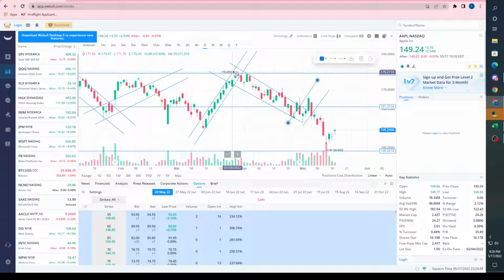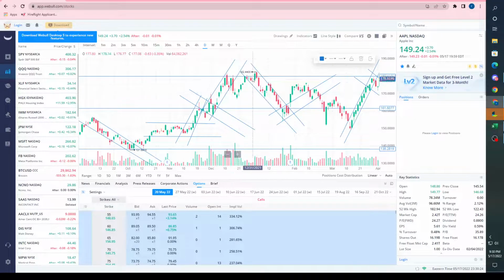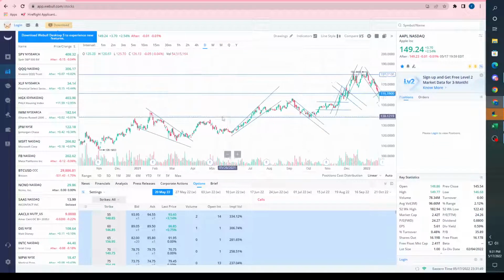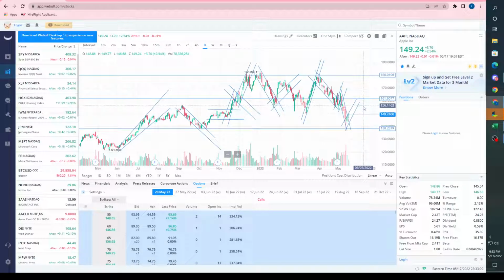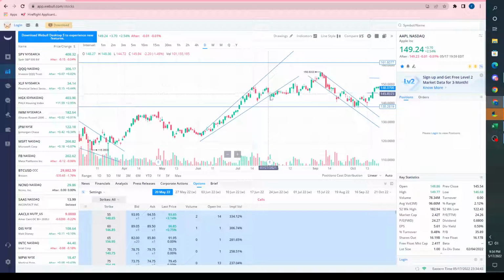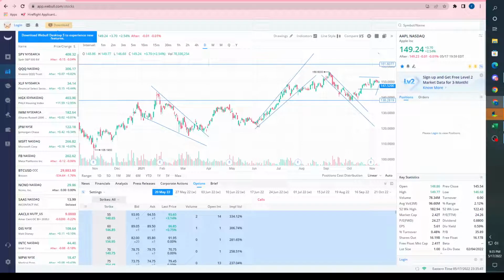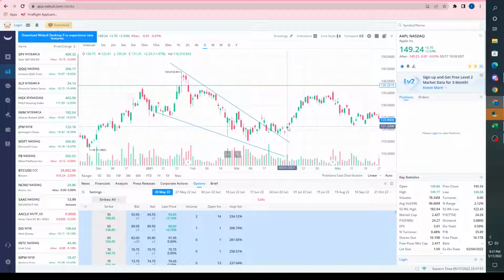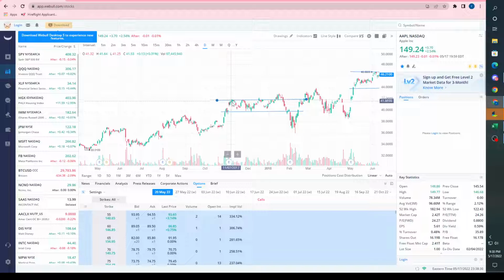Chart Patterns- Triple Tops, Rising Wedges, Head and Shoulders, and More!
In this video I go over more chart patterns. If you're new to charting check out my basics play list.